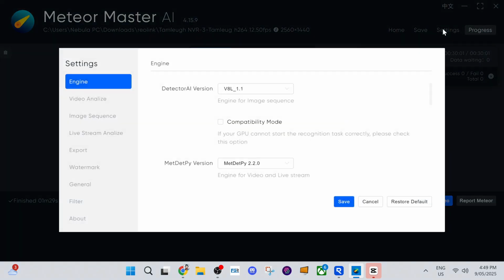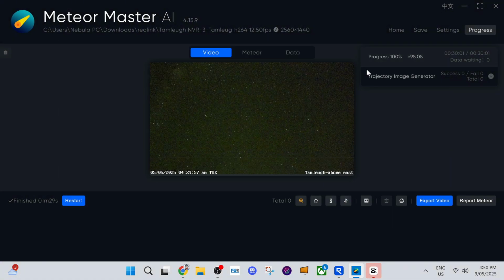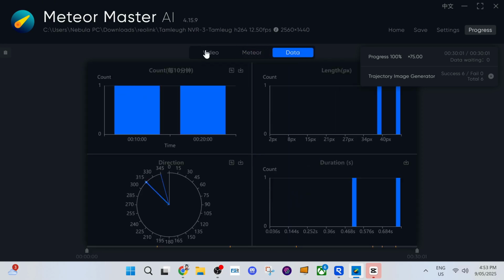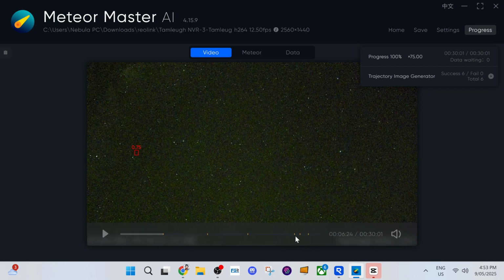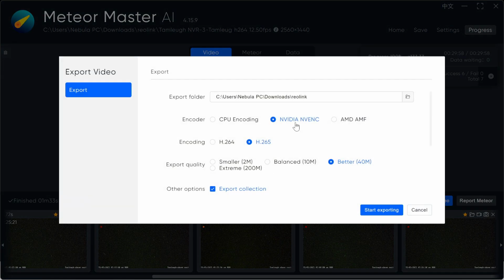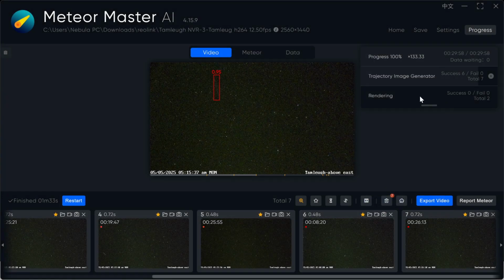Meteor Master AI is excellent for Meteor Detection!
As many of you know, I have a fascination with asteroid capture, using accessible, easy tools.

So I've been on the lookout for some easy to use, non-python/programming language type software that lets me quickly search pre recorded video generated by my  6 security cameras that are trained up at the night sky. Speedier meteor detection software is essential

A recent search produced this little gem of a program, not that well known (in the west at least), but I'm doing my small bit to spread the word. It's ace!
It can scan a 2 hour video file in 3 minutes or less, and spit out, on a main screen, highlights of every single detection. You can then highlight the best captures, then export all excerpts into a concise single video file, very easily and very quickly

Best $26 Aussie I've spent for ages! And no tariffs!!

The developer's site is here. Yes it's all legit, I've downloaded the free demo with no issues, but to be safe, you can just download via the Microsoft Store

It does need a reasonably good PC, I tried using it on a basic high school laptop with bad results, but this pc, with a 7500f Ryzen CPU and RTX4060 GPU runs it sweetly.